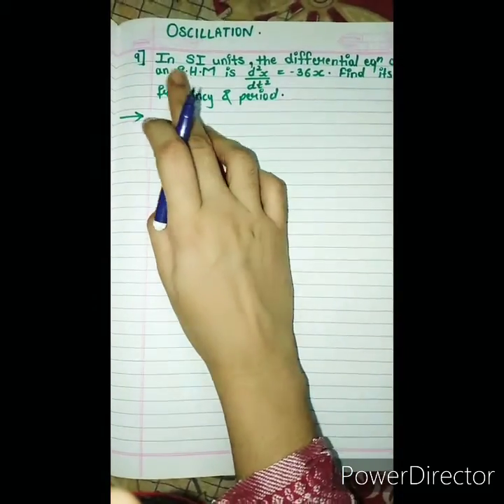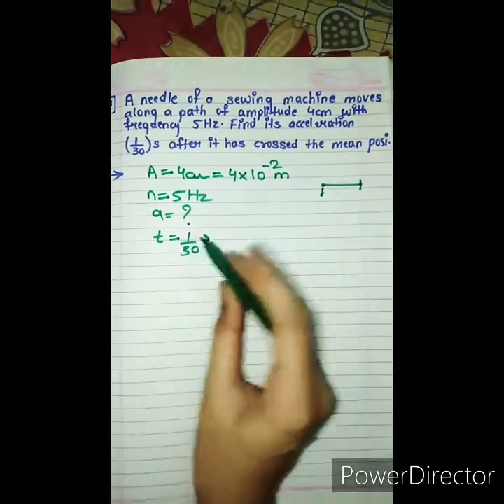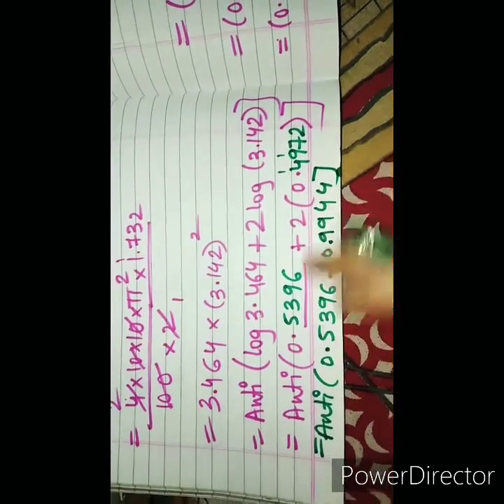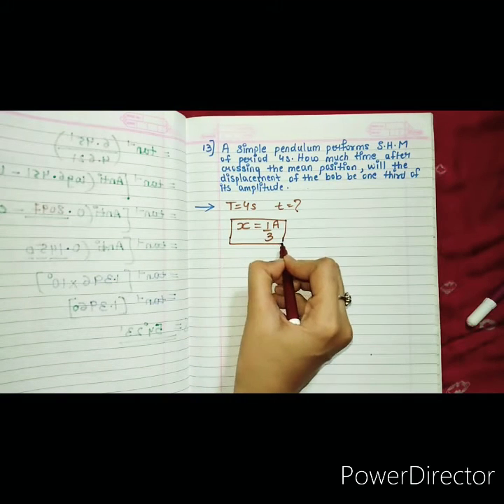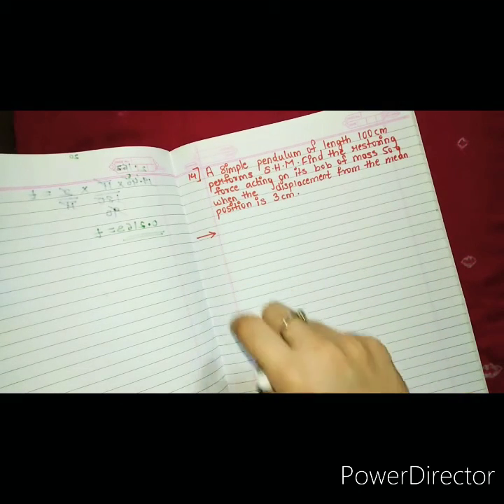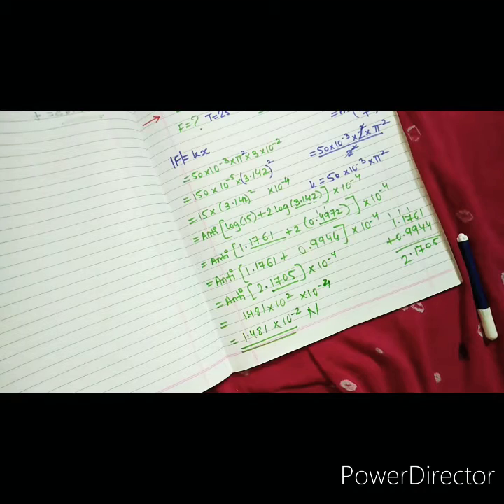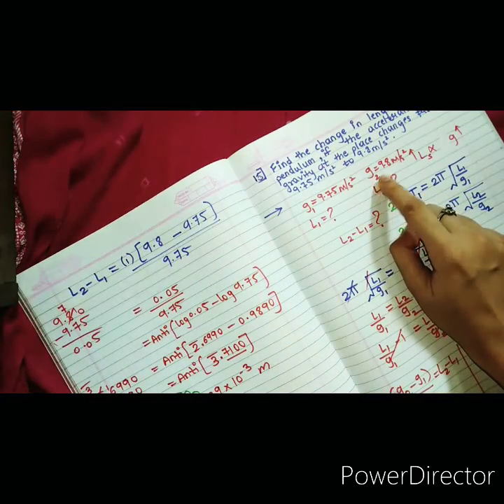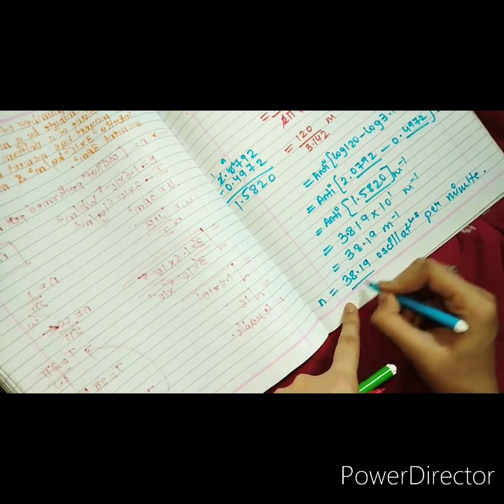NUMERICALS OF OSCILLATION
Unsolved numerical number:  9,10,19,13,14,15 & 22.
Remaining numericals are uploaded in the following video.